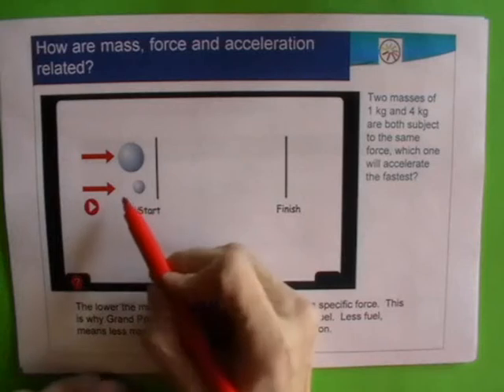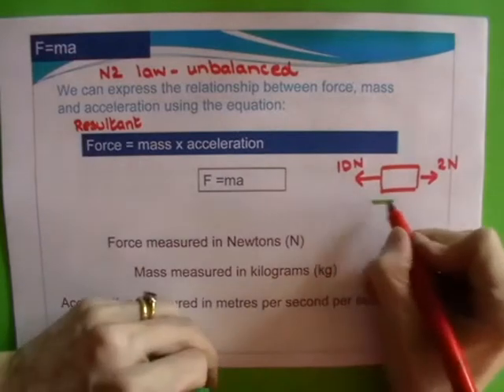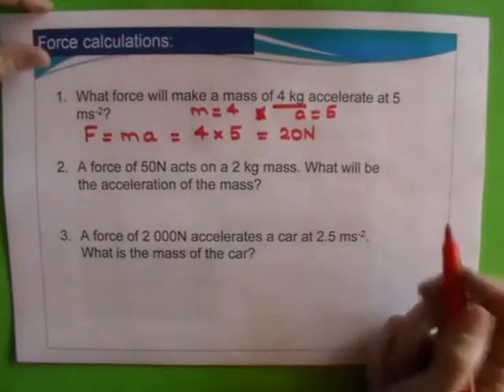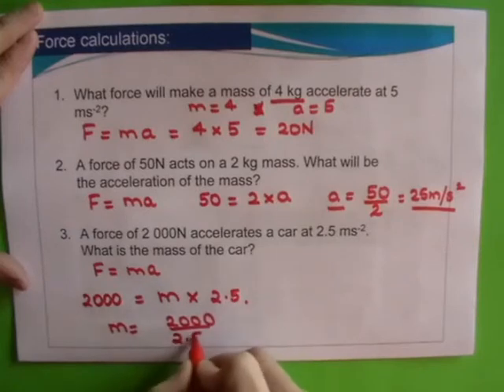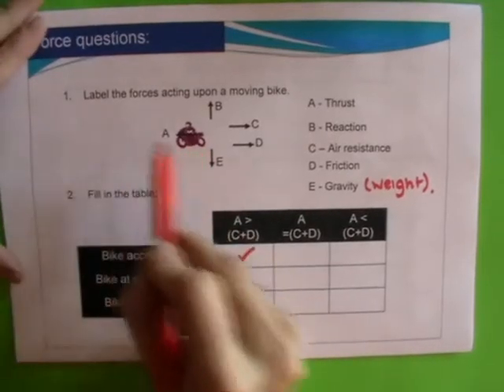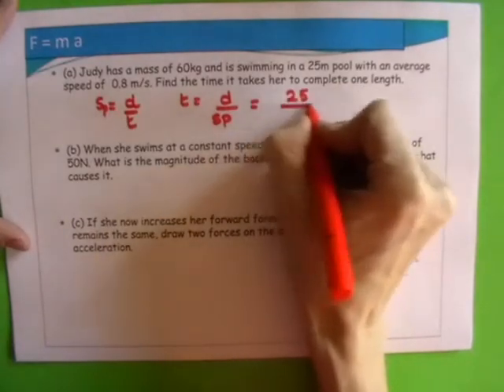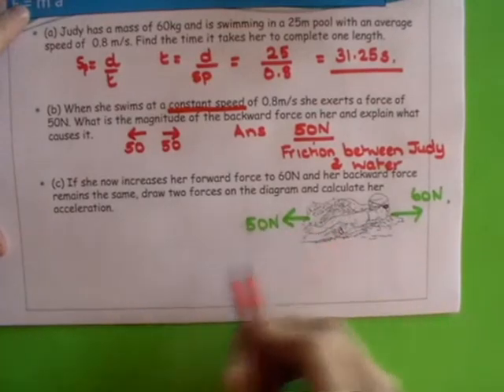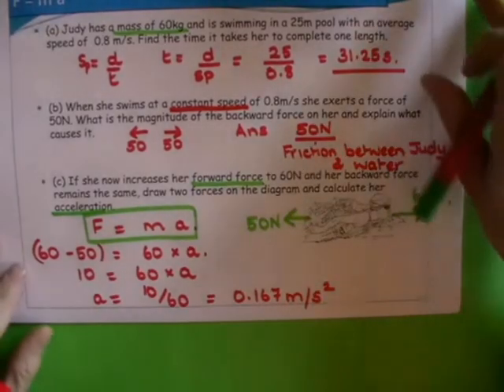GCSEphysics_Unit7_7G_N2Law_revisionpodcast.wmv